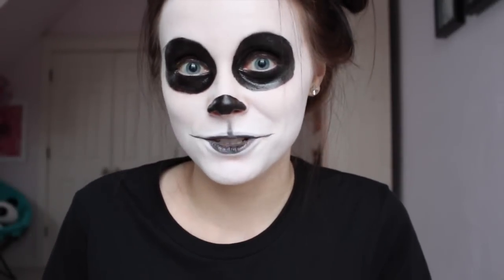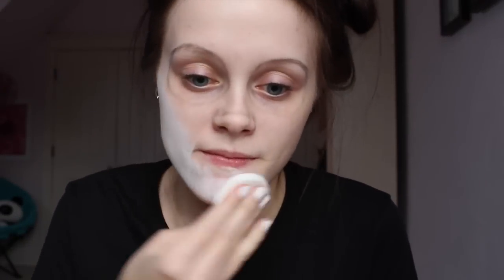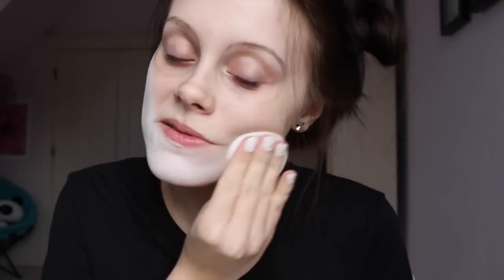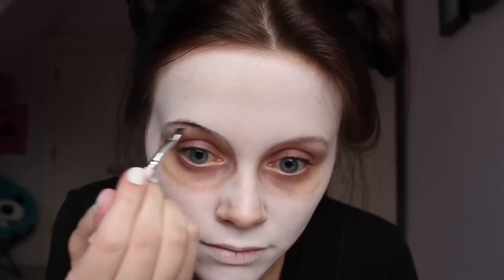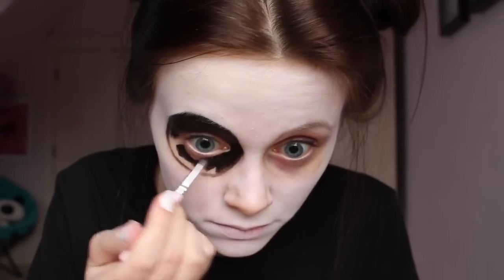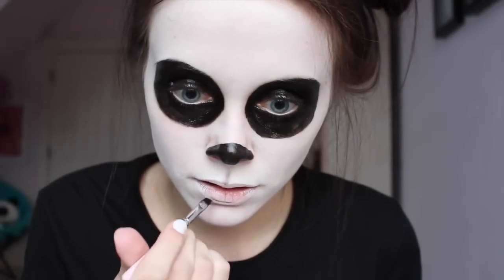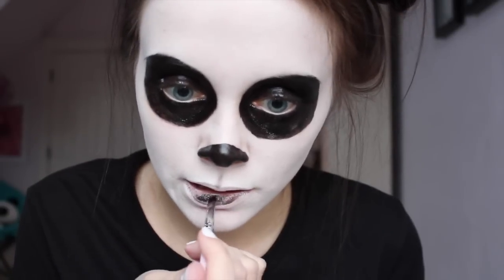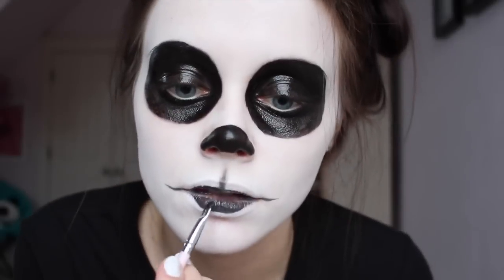Panda Makeup Tutorial!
Hey everyone, I'm back... as a panda!